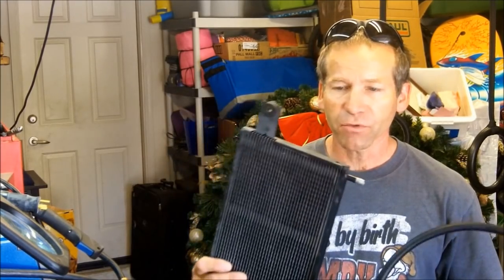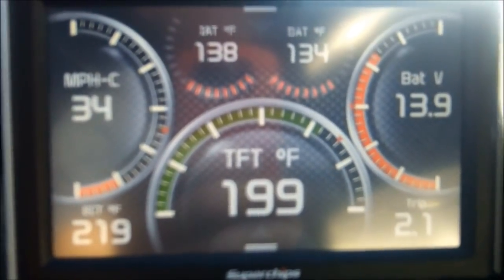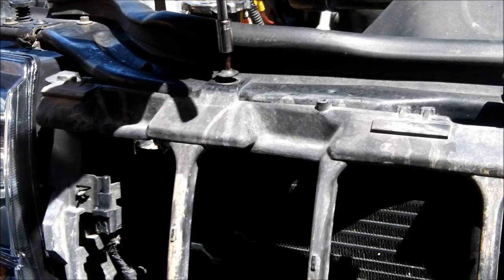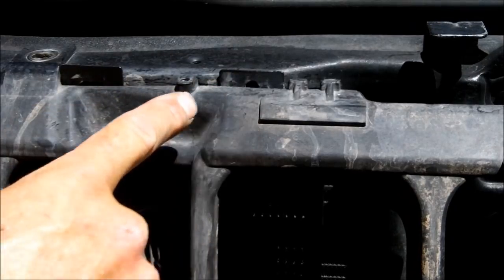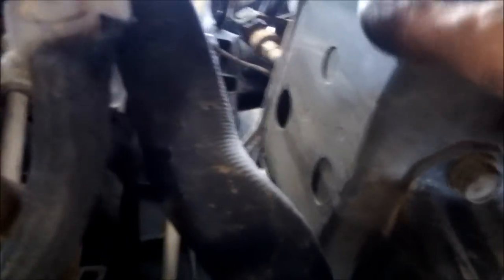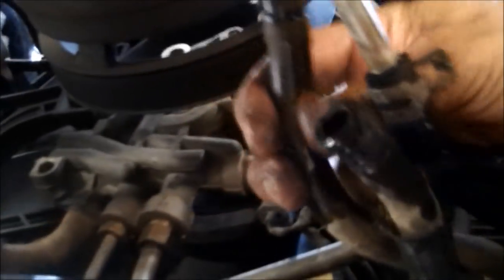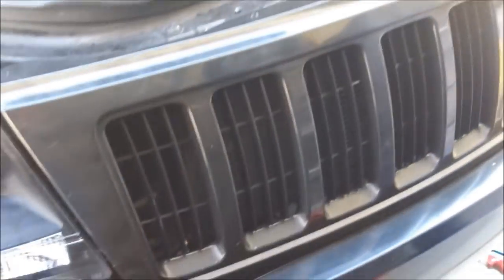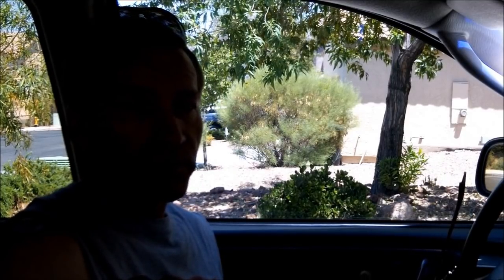Installing Transmission Cooler on a 99-04 Jeep Grand Cherokee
The Transmission cooler came out of a 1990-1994 Ford Explorer. This can be done in 1.5 hours. List of parts. Transmission cooler $12.00 junkyard price. 5 foot 3/8 Transmission cooler hose $10.00  4 hose claps and 3 bolts. I used M6x1.0x20mm bolts that I had lying around.
Hayden Automotive Rapid-Cool Plate and Fin Transmission Cooler
Superchips 42050 TrailDash 2 Programmer w/Mileage Coach Software TrailDash 2 Programmer